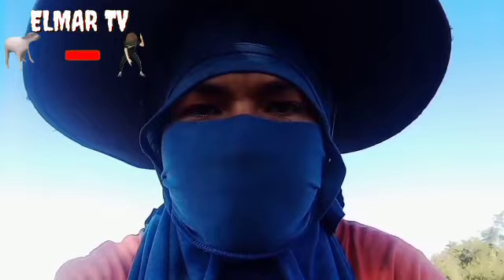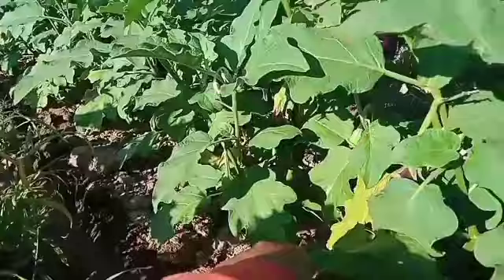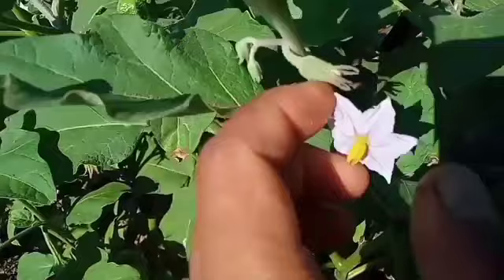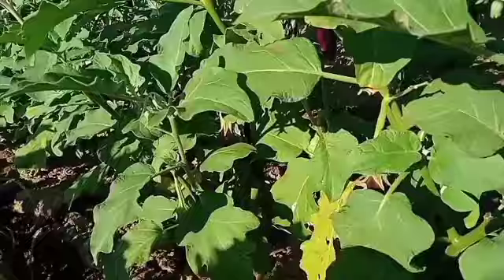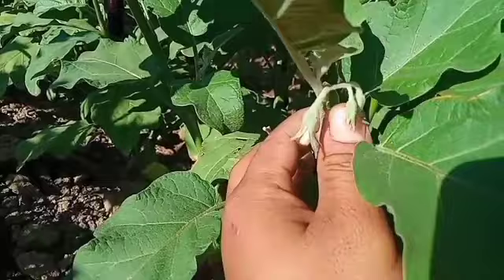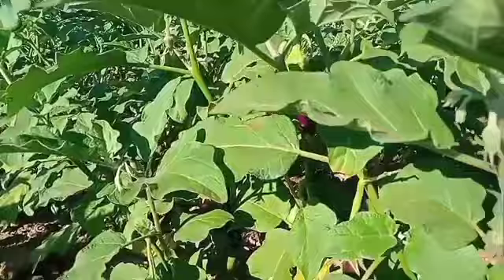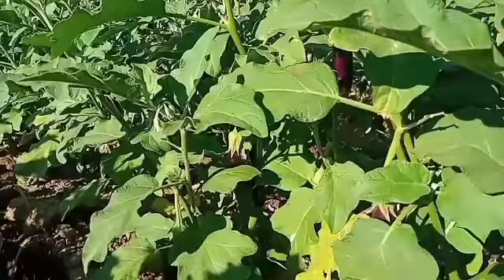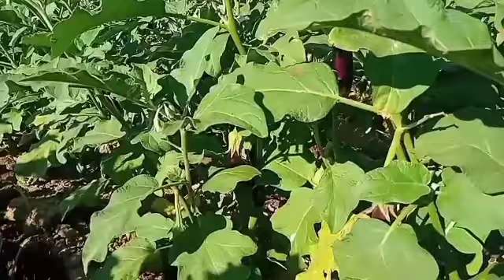CALIXTO F1 (FIRST HARVEST)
MARAMING SALAMAT SAYO IDOL AT PINANUOD MO ANG AKING VIDEO AT SANA NAKATULONG AKO,

           KUNG MAY KATANUNGAN KAYO MAGCOMMENT LANG PO KAYO AT AKING SASAGUTIN..

           AT KUNG BAGO KA PALANG SA CHANNEL KO..WAG NG MAGDALAWANG ISIP NA ISUBSCRIBE ANG AKING CHANNEL PARA UPDATE KITA SA MGA BAGO KUNG VIDEO NA iiUPLOAD AT SISIGURADUHIN KUNG HINDI KAYO MAGSISISI😊

MULI AKO PO SI ELMAR TV..😊😊